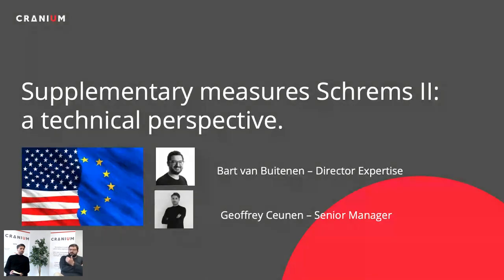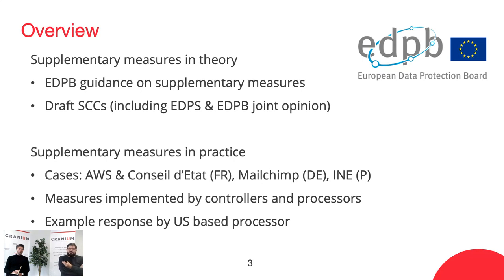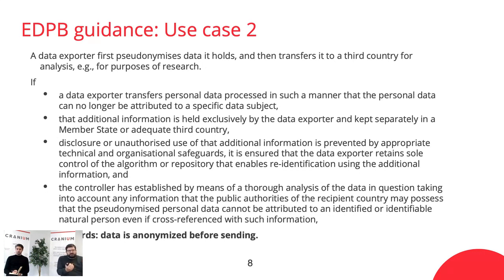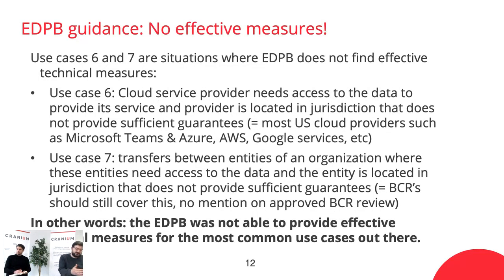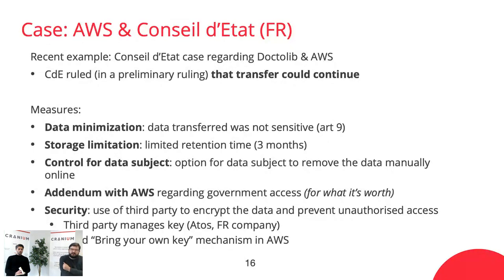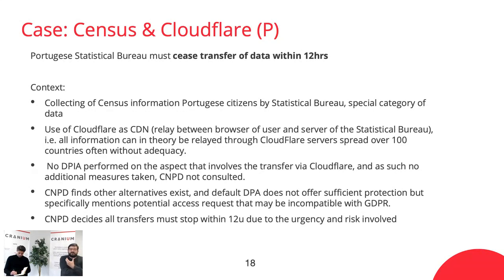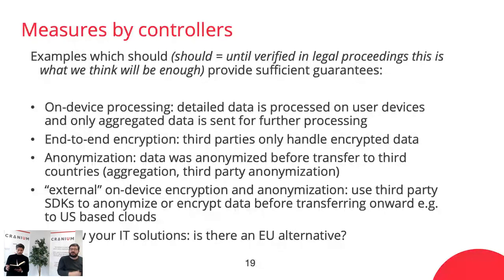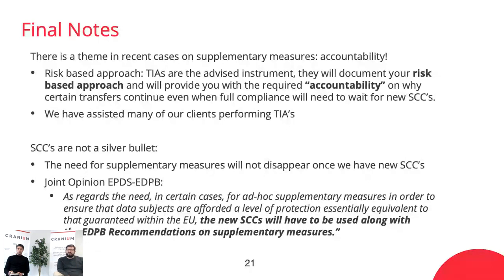Supplementary measures Schrems II: a technical perspective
With continuing data transfers in the post-Schrems II era a risk-based approach is crucial!

Our privacy expert Bart van Buitenen discusses Post-Schrems II guidance and focusses on the technical aspect of the supplementary measures that are required for compliant international transfers.

You will learn more about the use cases as discussed in the EDPB guidance, with practical information about viable measures.